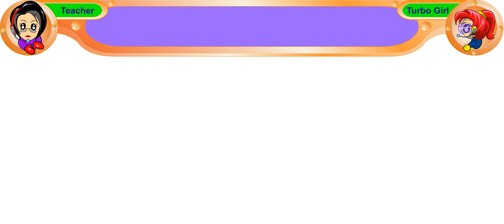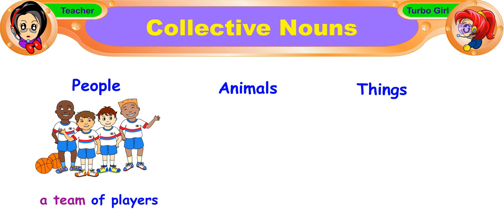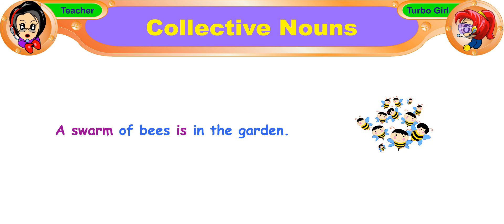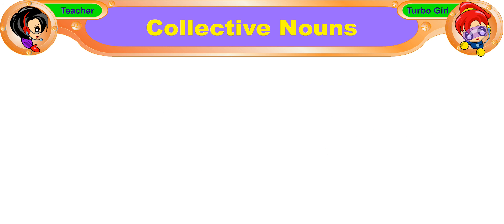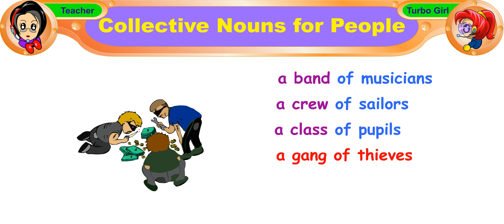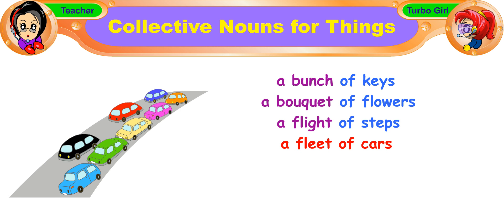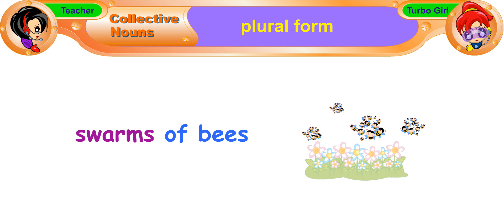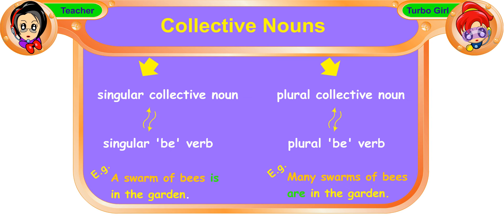P5 & P6 English Unit 3 Collective Nouns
This lesson teaches you the proper use of Collective Nouns. Listen attentively as you watch the video.